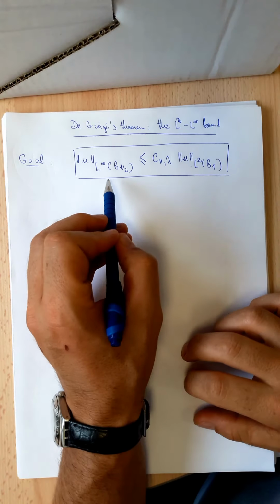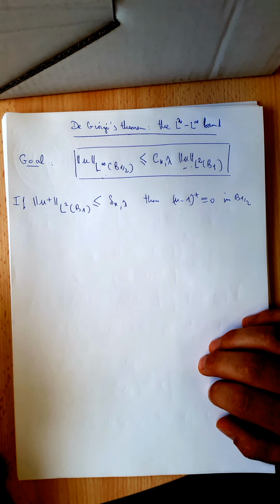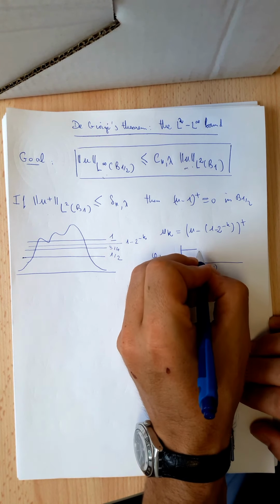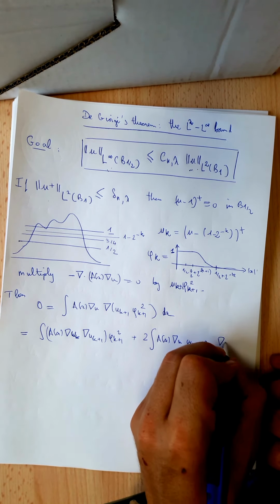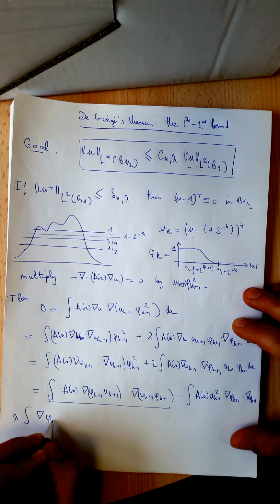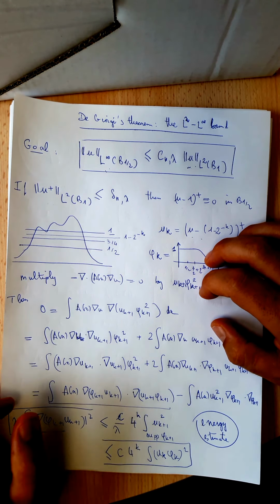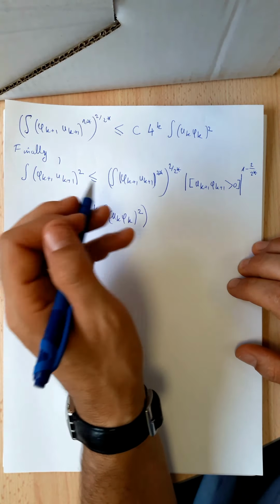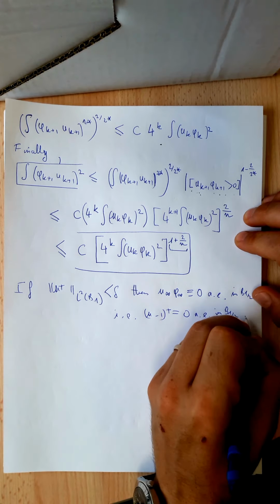De Giorgi : uniform bound 2, the proof